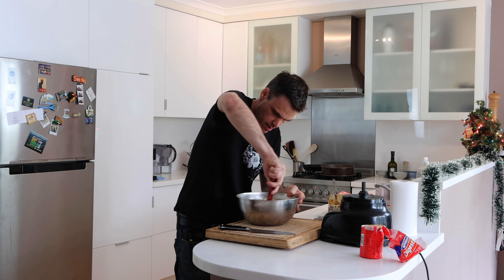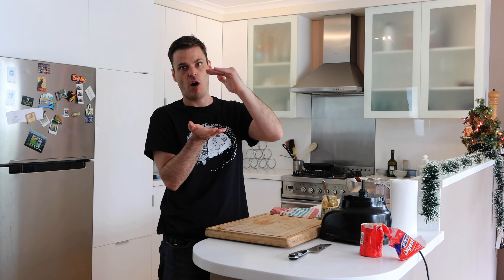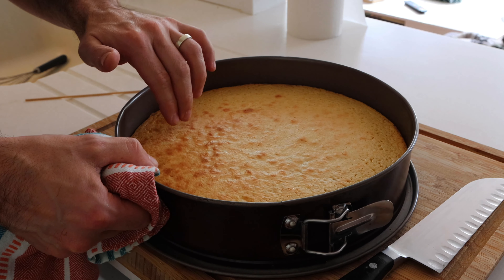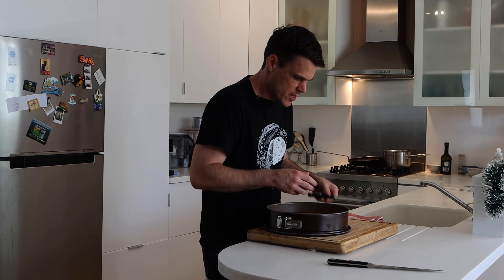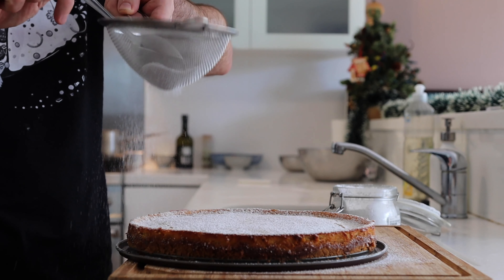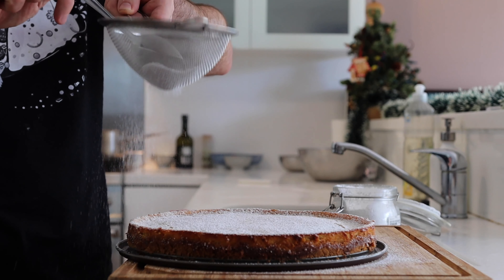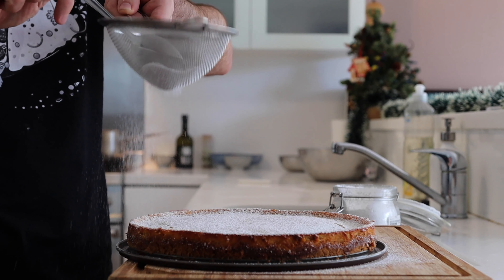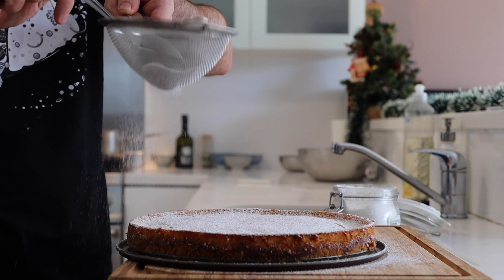The Christmas Dessert You NEED to Try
Looking for a light dessert to finish off Christmas Day lunch this year.

This super light and airy cheesecake could be the perfect Christmas dessert.

Quick, tasty and easy to prepare ahead of time it makes for an effortless sweet to a meal.

00:44 The base
02:40 The cheesecake mix
05:14 Baked cheesecake
07:40 Slicing
08:14 The result

The Ingredient List

13 Digestive biscuits
35g Butter
3 Eggs
100g Sugar
400g Cream cheese
100 Fruit mince
200ml Cream
Icing sugar for dusting
Kitchen Aid Food Processor
My Favourite Knife
Cake Tin

Learn to cook with me @ jaimeimbusch.com